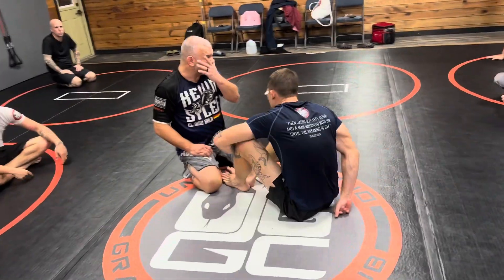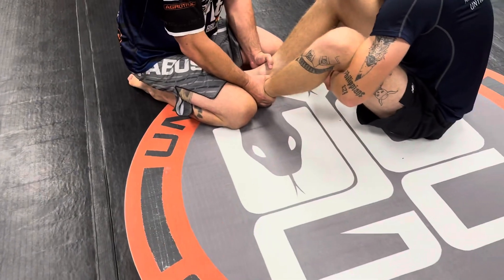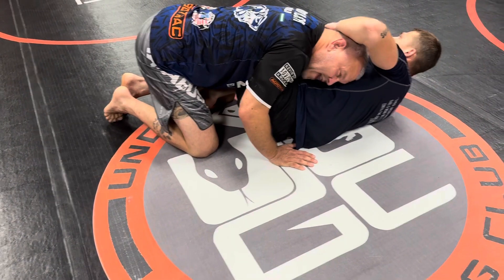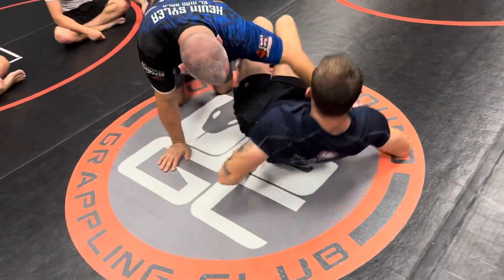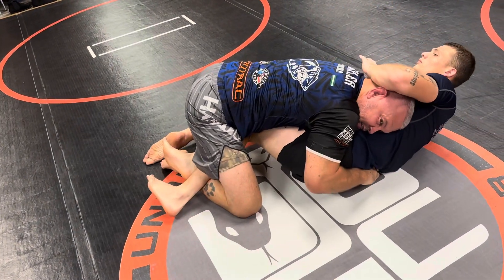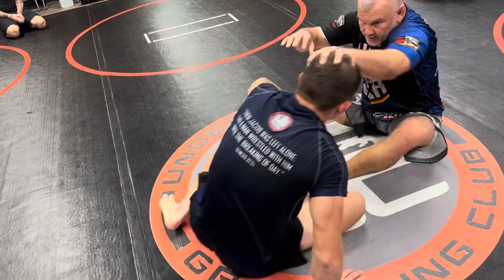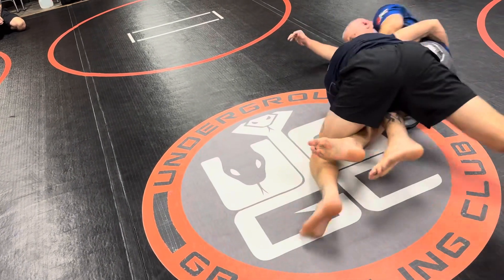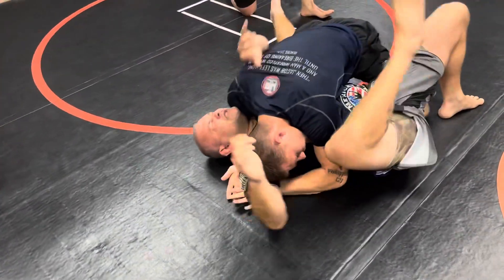Climbing Mummy Part 2 Guard Pass